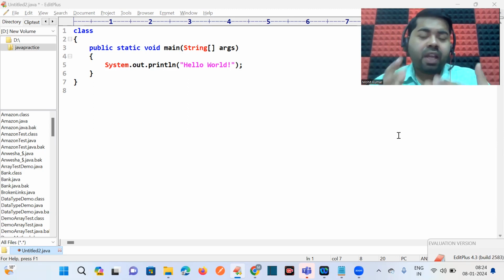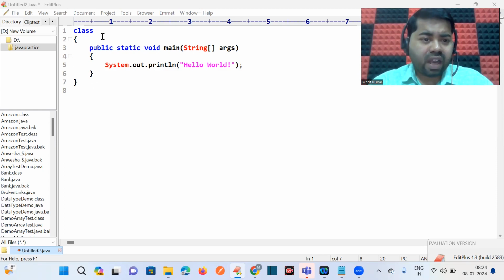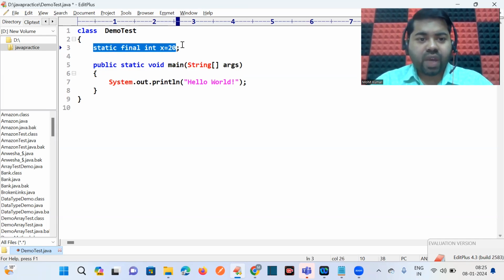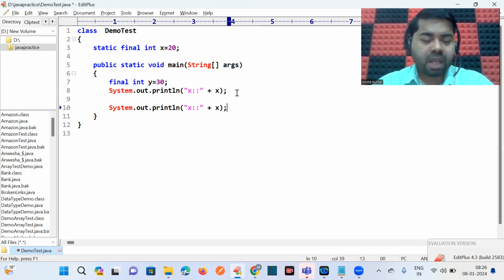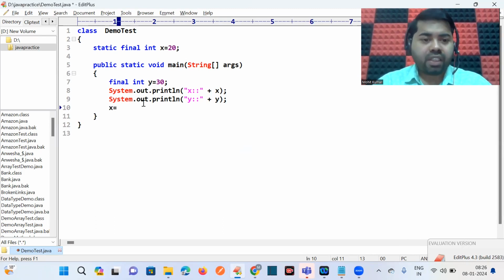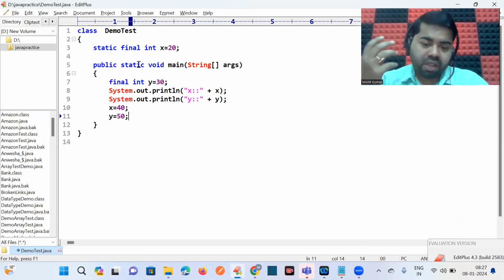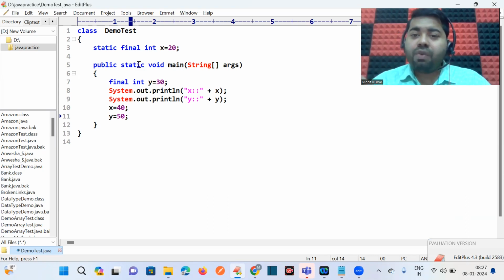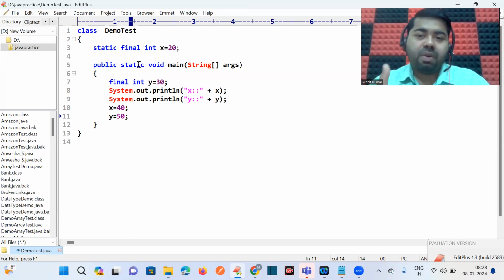# 11 Java Tutorial: What is Final Variable in java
Java Tutorial: What is Final Variable in java

API Testing (Full Course)
Java Tutorial For Beginners(Full Course)
Exception Handling in Core Java
RealTime_Interview Questions And Answer for Experience |Testing|development|Devops
SELENIUM WEBDRIVER TUTORIAL - Learn Selenium Automation with Java
ChatGPT In Automation Testing
Paid Courses:
Core Java + Selenium +Framework
Core Java Programming - Beginner to Master